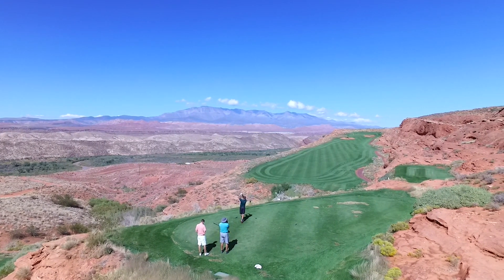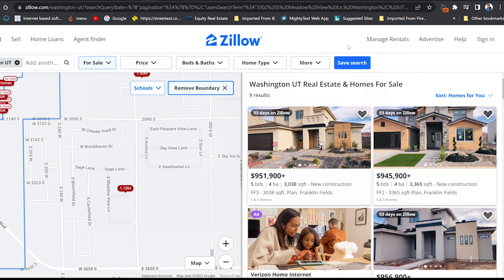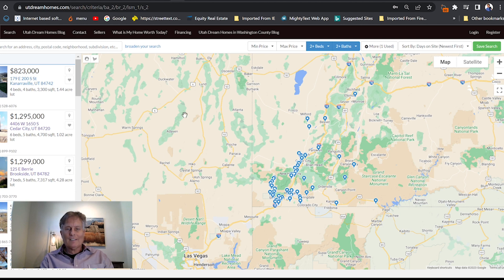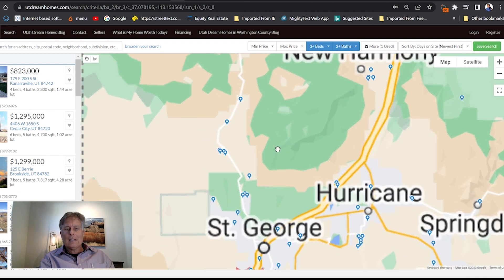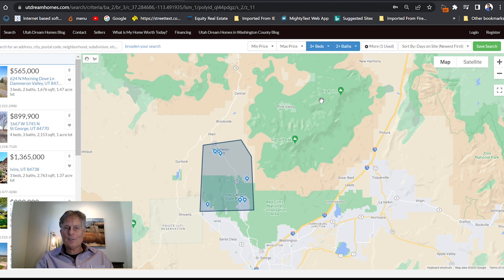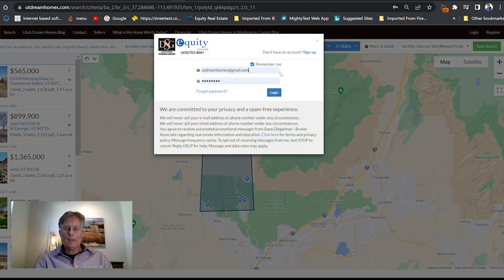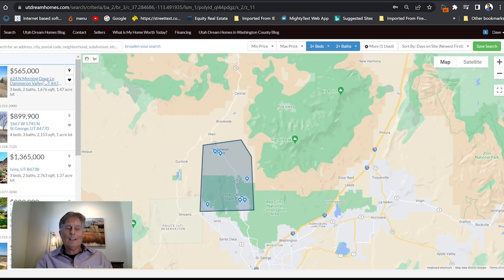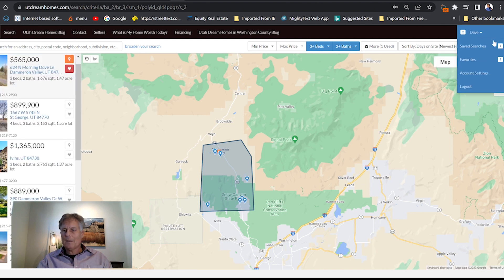St. George Real Estate by Dave Diegelman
Find all St. George Properties, view homes, houses that have acreage, pools, on golf courses, on lakes and more. Visit UtDreamHomes.com or call Four-Three-Five 703-4041